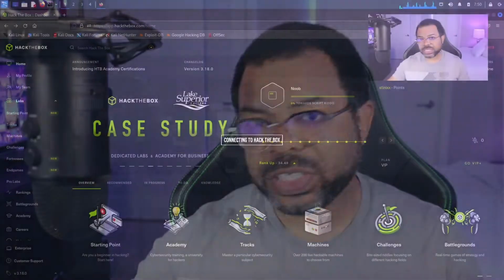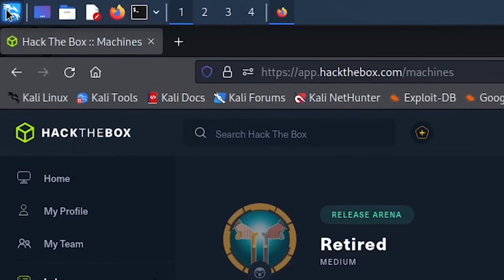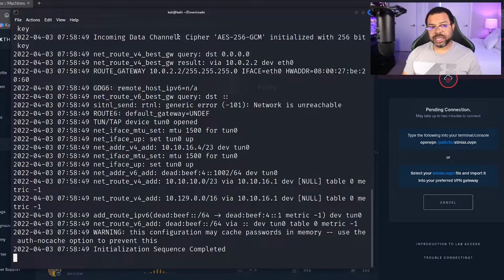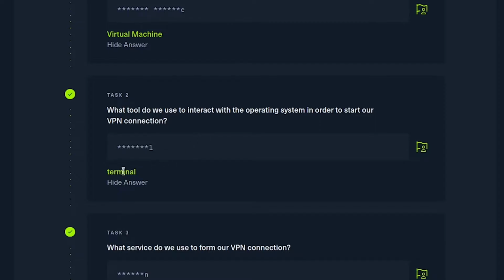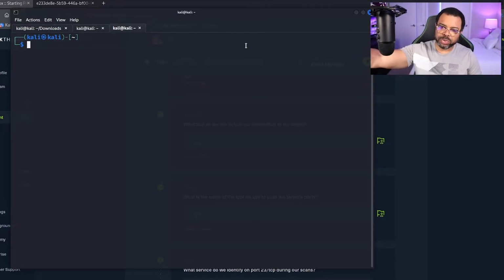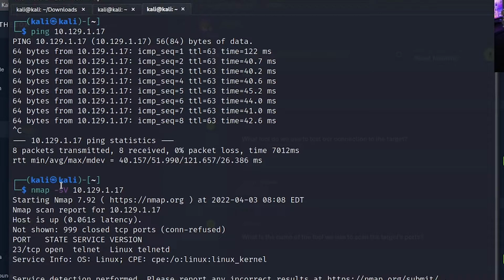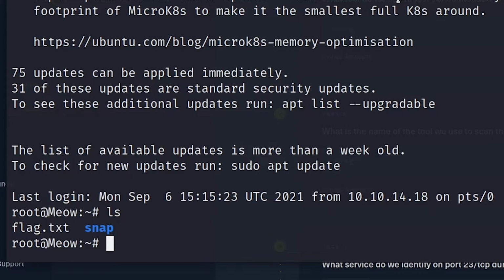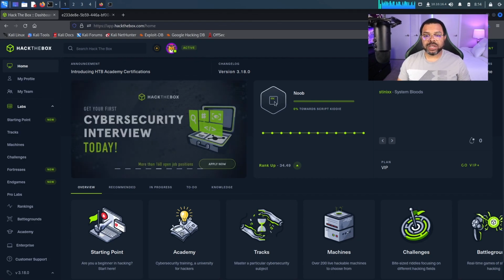Hack The Box Meow Starting Point Meow Walkthrough | BEGINNER FRIENDLY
A complete walkthrough of Hack the Box Meow in the Starting Point series.